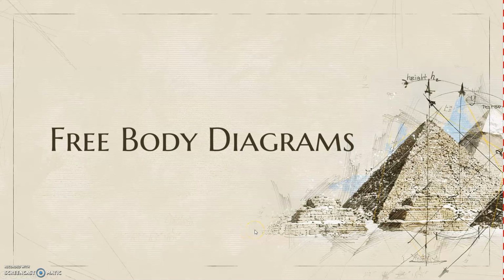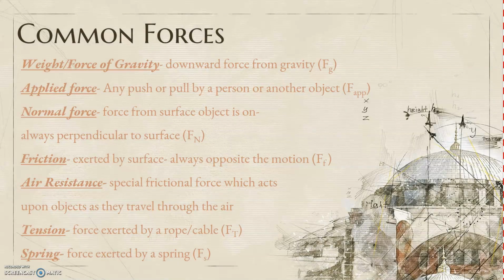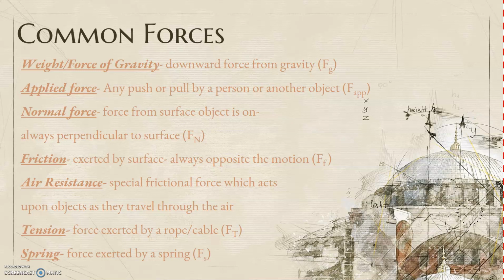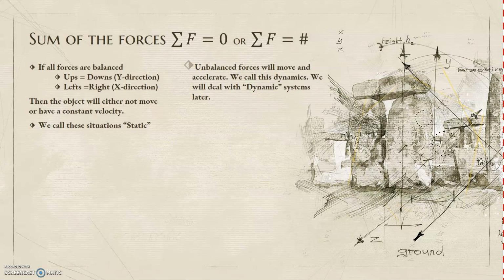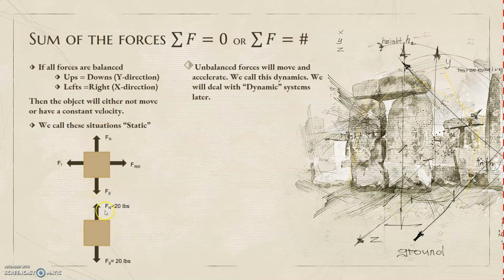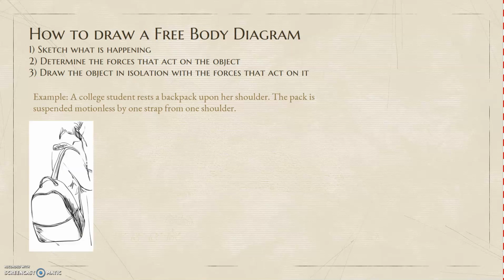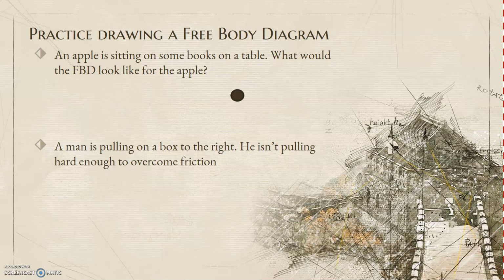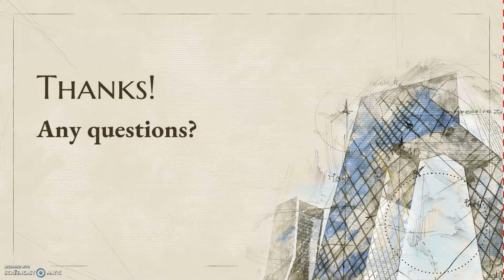3 3 Free Body Diagrams